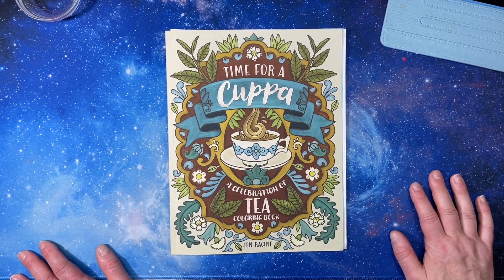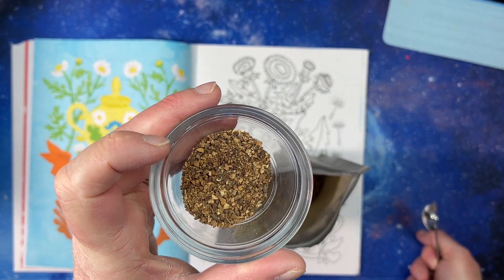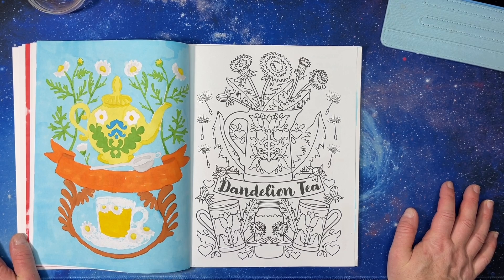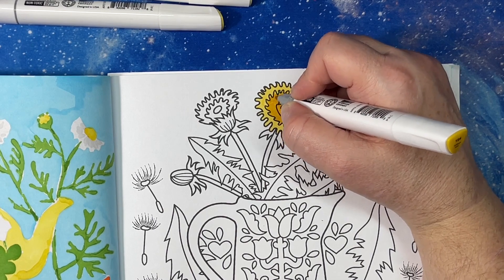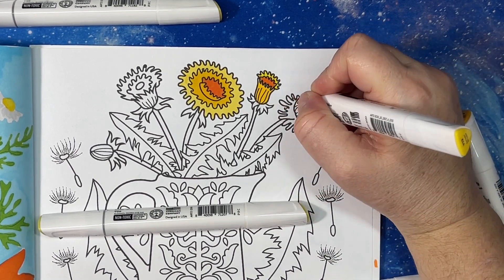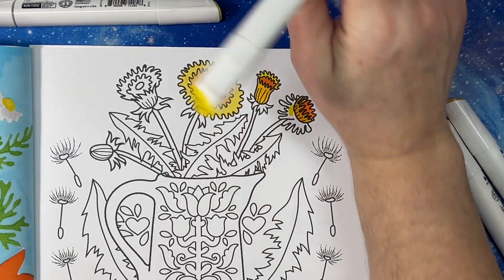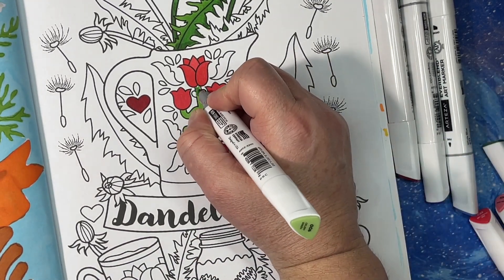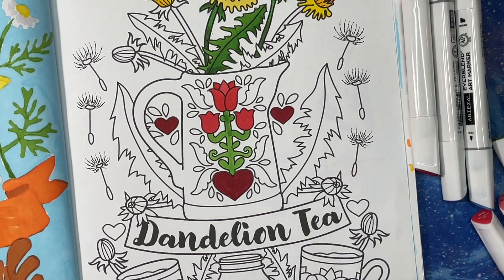Video 6 - Dandelion Tea - Coloring in Time for a Cuppa by Jen Racine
Drinking Dandelion tea and coloring in Jen Racine’s book Time for a Cuppa: A Celebration of Tea Coloring Book

Link to Book:
Time For A Cuppa: A Celebration of Tea Coloring Boo
Time for a Cuppa Video Series

Coloring Supplies:

Coloring Books: